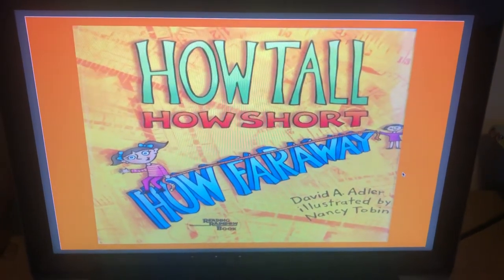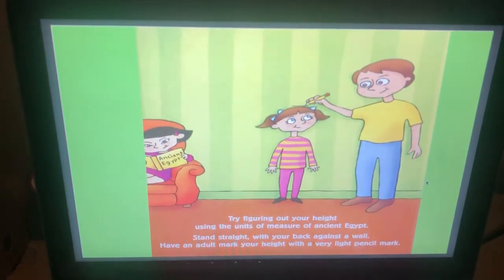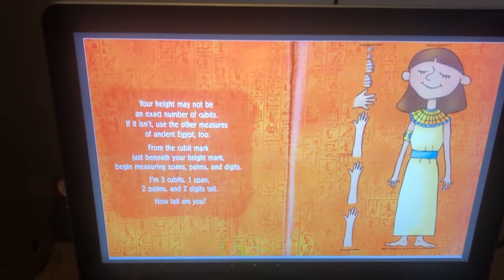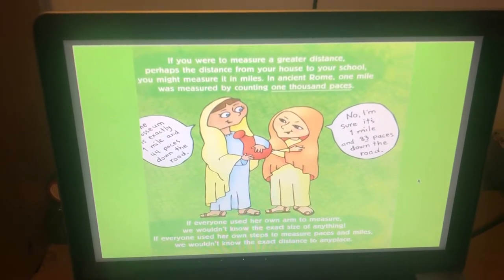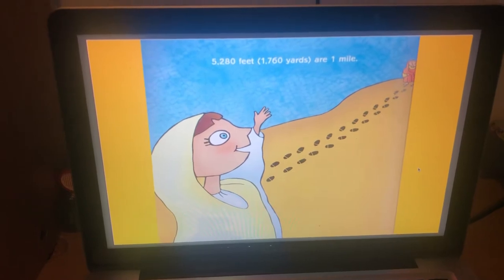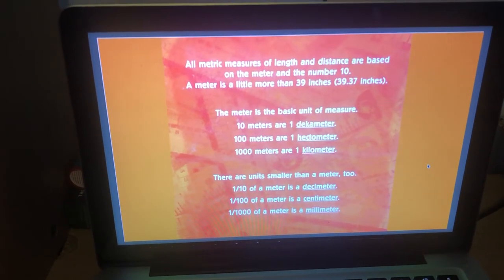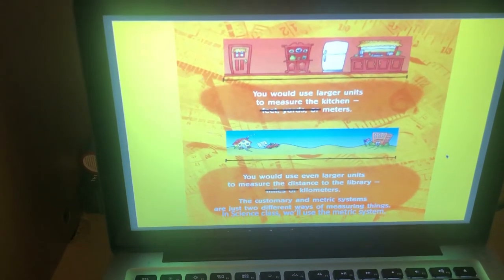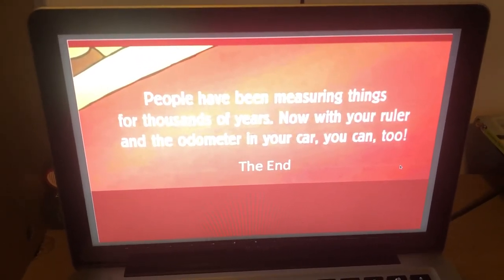How tall, how short, how far away.